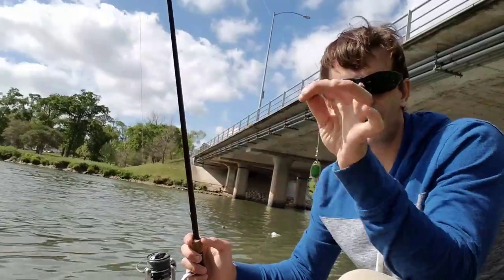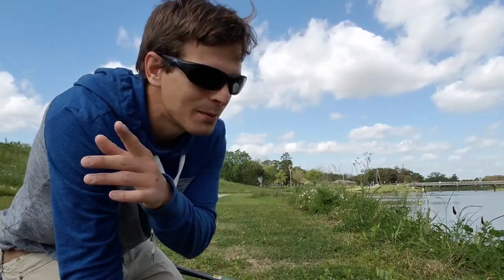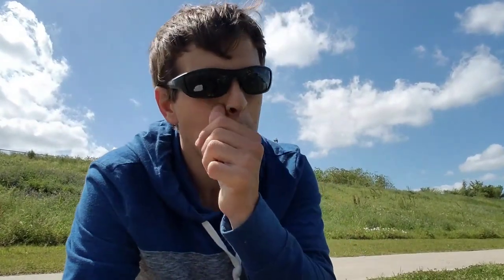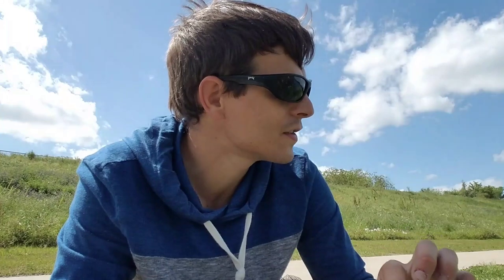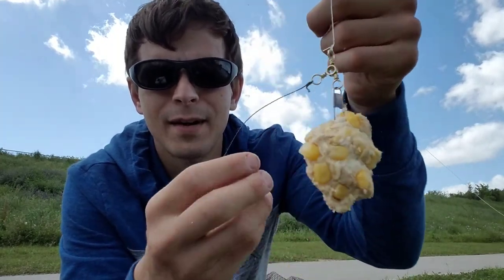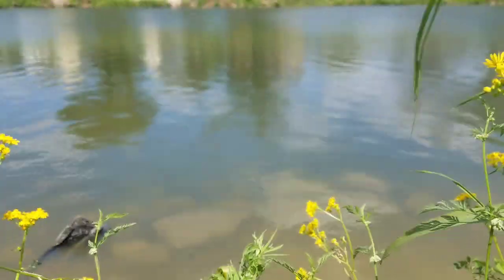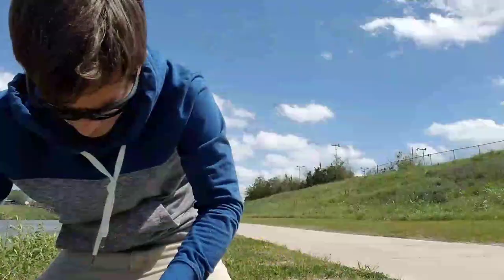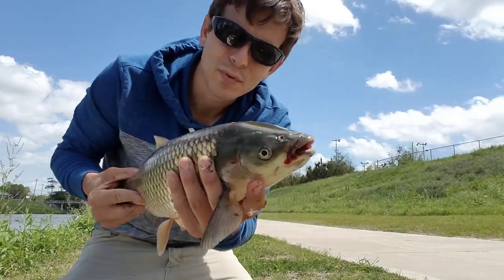Houston's Best Kept Fishing Secret, Part 3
IMPORTANT CORRECTION - This video was filmed before I learned the critical importance of using specific, breakaway tackle for carp fishing!

The end tackle used in carp fishing by UK anglers is very specifically designed to keep the fish safe in the event of a broken line. I use only proper end tackle in my most recent work. Thank you to the UK based anglers that brought this to my attention.